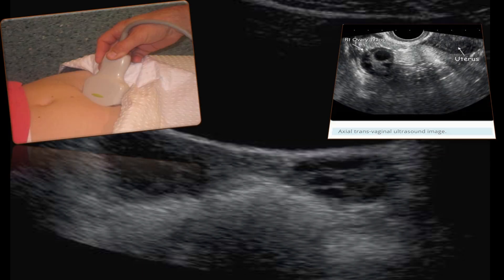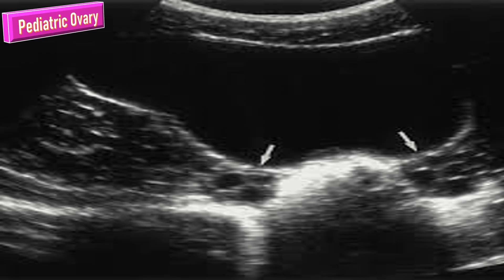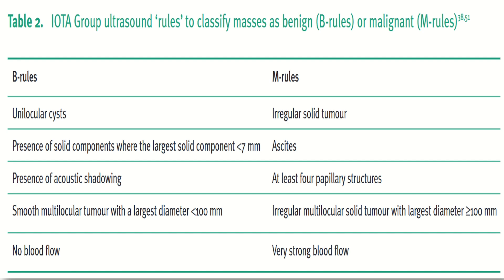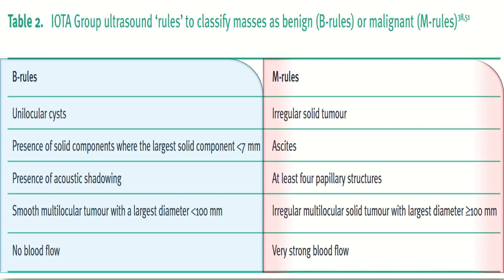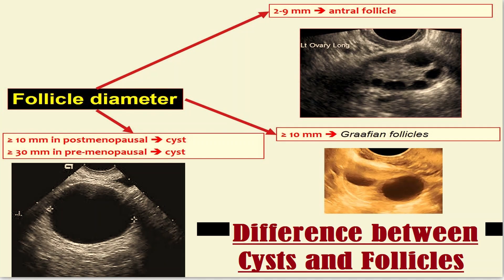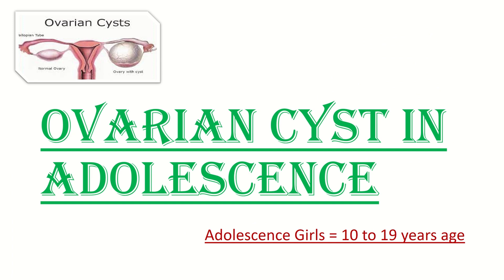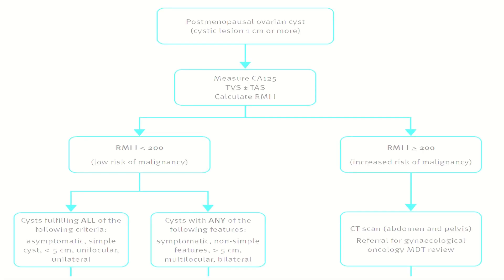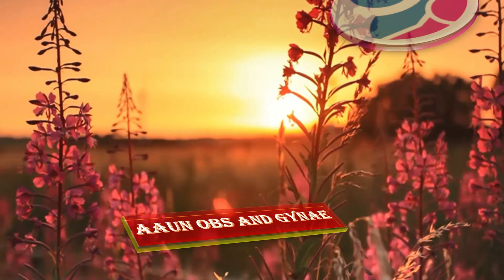Ultrasound appearance of Ovary / How to visualize ovaries on Ultrasound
In general, we can use either a sagittal or transverse view to identify the ovaries, which are usually located lateral and/or posterior to the uterus. An ovary can be identified on transvaginal ultrasound by the following characteristics:
Posterior and lateral to uterus
Typically measures 2-3 cm in diameter
Less echogenic than surrounding tissue
Static (compared to surrounding bowel)
Anechoic follicular structures
 abnormal bleeding
 pelvic pain
 genital itching
 urinary incontinence
 urinary tract or vaginal infections
 endometriosis
 breast disorders
 hormonal disorders
 dilation and curettage
 biopsy
 tubal ligation for female sterilization
 laser surgery
 vaginal delivery
 caesarean delivery
 pelvic exams
 pap smears
 clinical breast exams
 mammographies
 cancer screenings
 perimenopause
 menopause
 prenatal care
 infertility treatment
 postpartum depression
 easing cramps
 irregular or abnormal bleeding
 mood swings
 vaginal dryness
 hot flushes
 bone loss
 incontinence